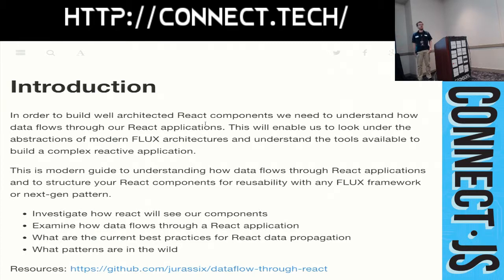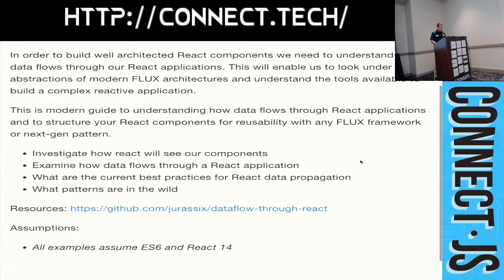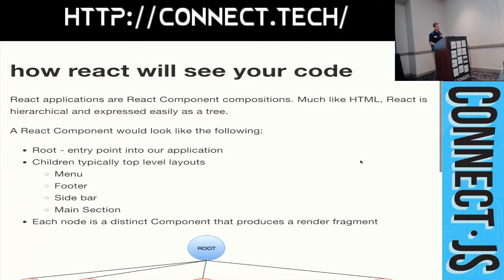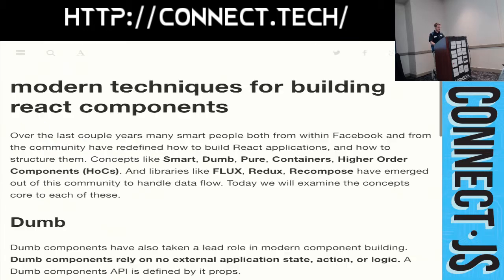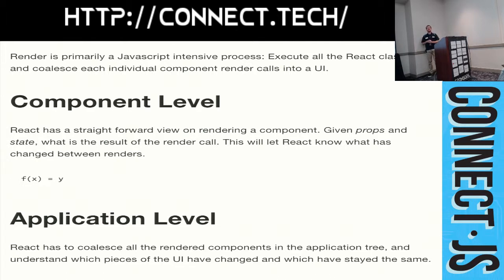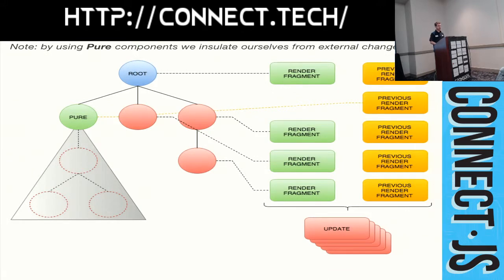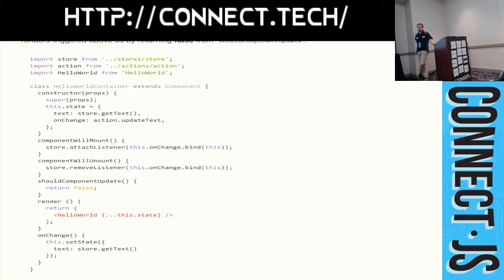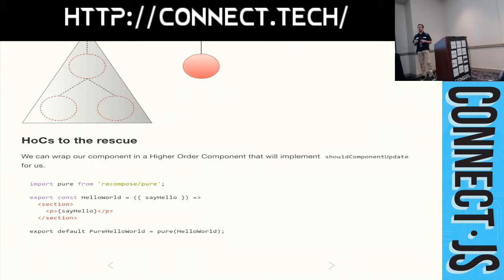Connect.JS 2015: Dataflow through React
React is declarative, fast, properly couples HTML with JavaScript, and is easy to reason about. However, the first hurdle you face when building UI components with React is how your data will flow through your app. Let's examine modern best practices of building loosely coupled, well architected React components.

          Clint Ayres

I'm a front end web developer for ICE here in Atlanta. I've been working with React for since beginning of 2014. I advocate FLUX and Immutable data when working with React. I am always looking for new patterns that further separate concerns in React components. This conference I hope to share all the lessons learned from the past two years and explain how to build high performance and maintainable React applications.